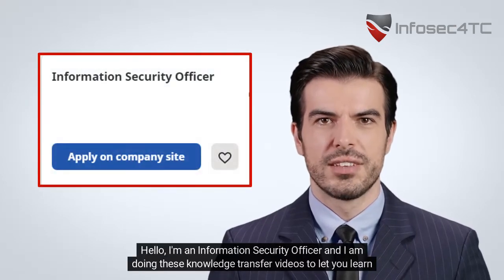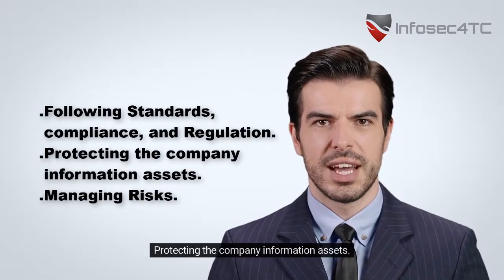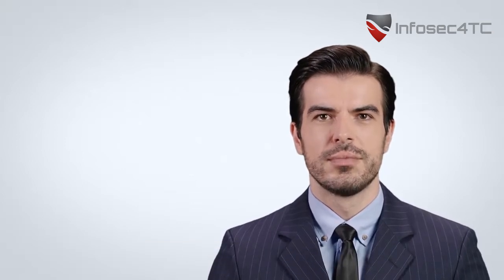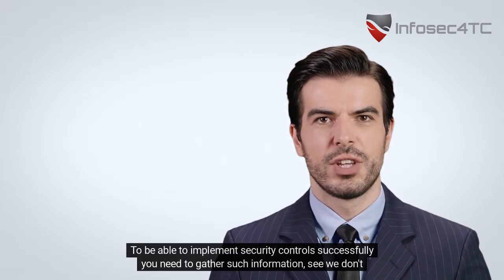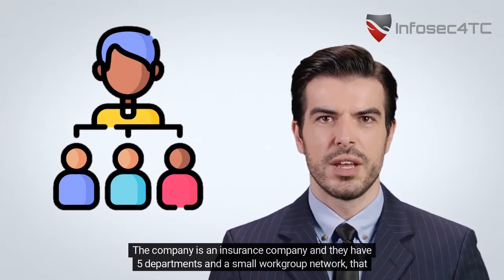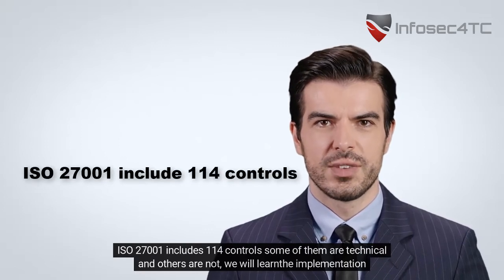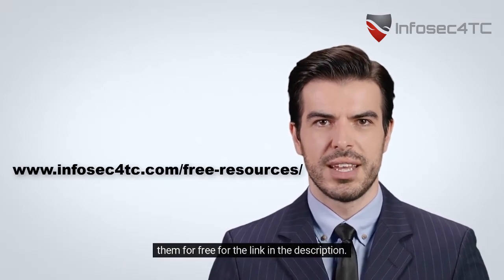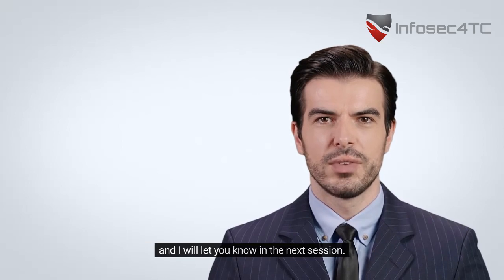Learn from a Real Information Security Officer 2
A real Information Security Officer will publish a set of videos where he will share his operational tasks, technical tasks, and other daily activities. the ISO will share the real activities including the process, the tools, documentation, you should learn real experience in a real environments.